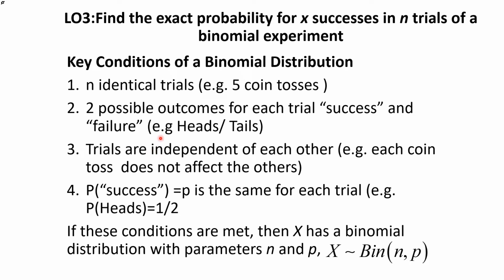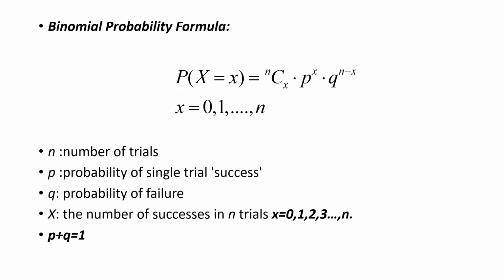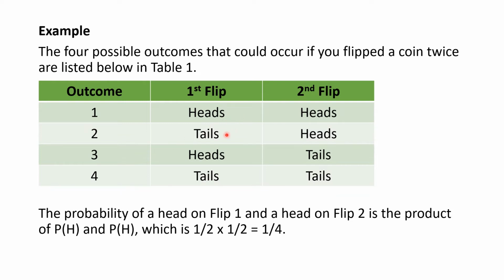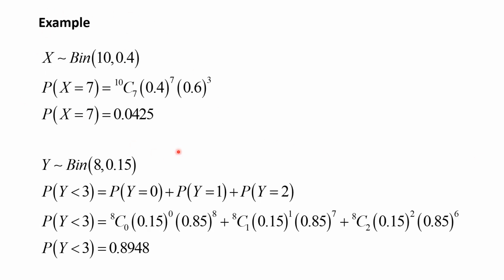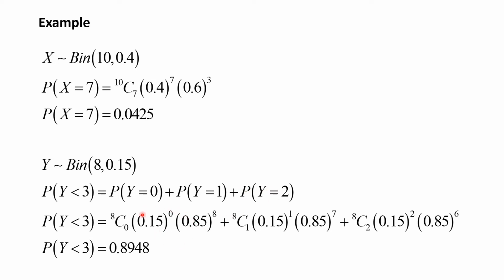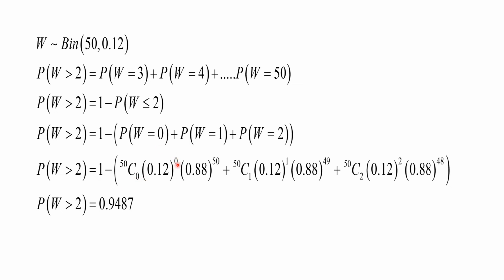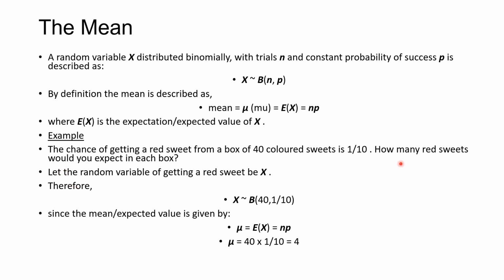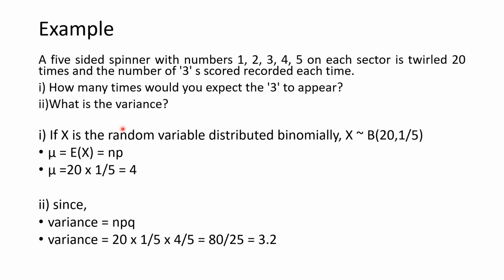LO3 & LO4 Binomial Distribution